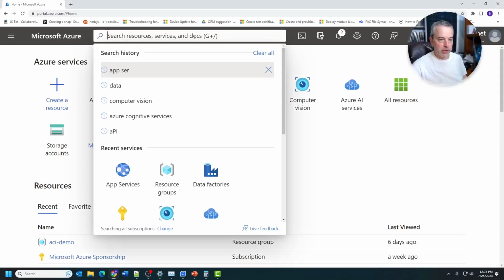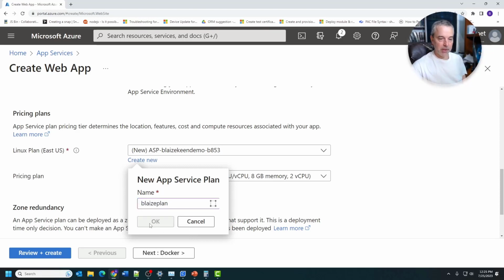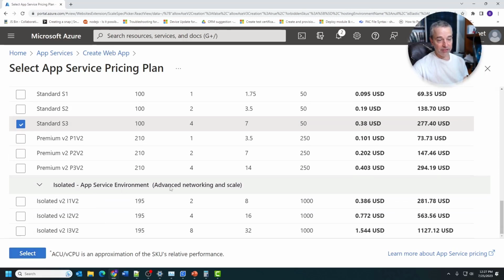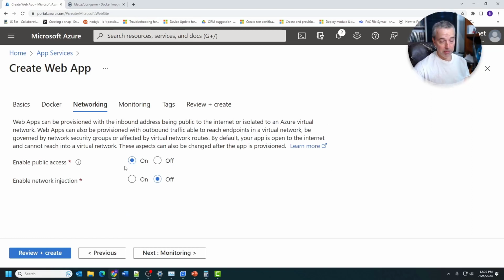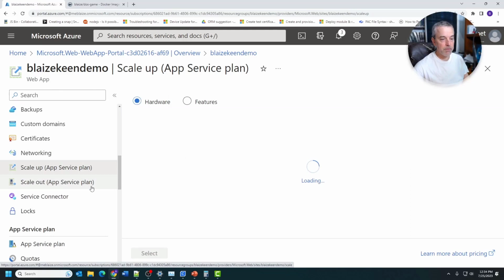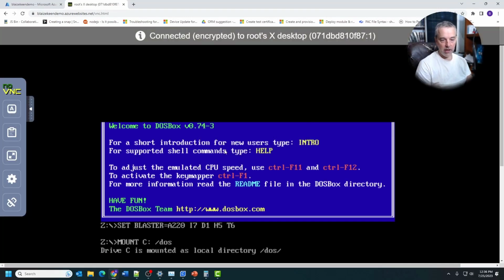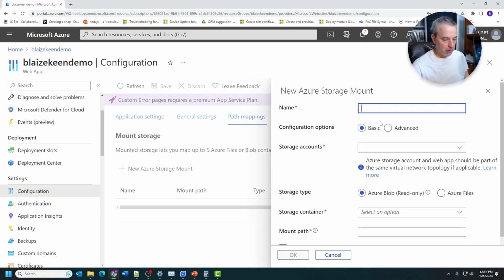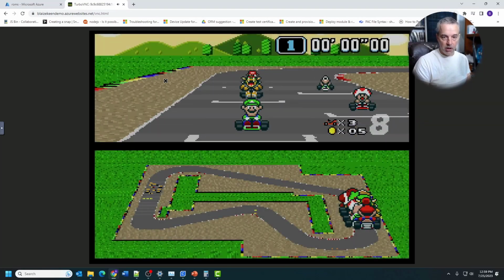Azure Web Apps for Containers: Where Efficiency Meets Flexibility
Unlock the true potential of your applications with the Web Apps for Containers on Azure. Containers package your applications into isolated, lightweight environments that ensure seamless consistency across any environment. Web Apps for Containers, the power of App Services, combines with the freedom of a "bring your own environment" approach, granting you unprecedented control and flexibility. No more grappling with intricate infrastructure configurations; let Azure handle the heavy lifting while you focus on creating awe-inspiring apps.

Check out our video now and embark on a journey to unlock the full potential of your applications with Web Apps for Containers!

00:00 -- Introduction
01:28 -- Create an Instance and Walkthrough
08:16 -- The Advanced Features
12:00 -- Demo the App -- Commander Keen
12:41 -- Using Storage Web Apps for Containers
13:33 -- Upload a File and Use it in the Container
14:52 -- Conclusion